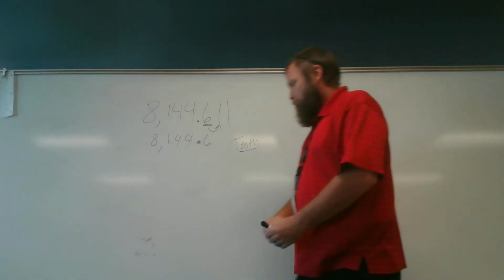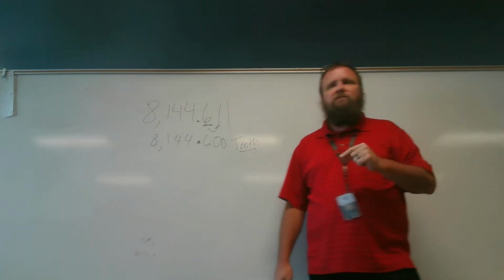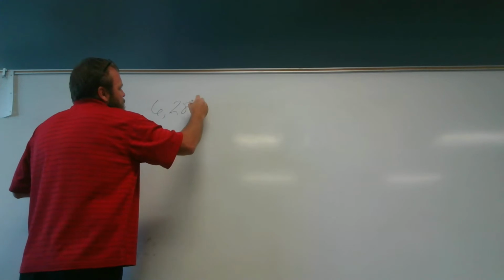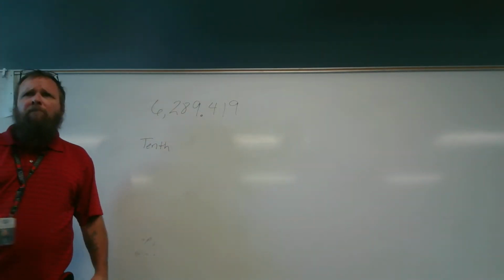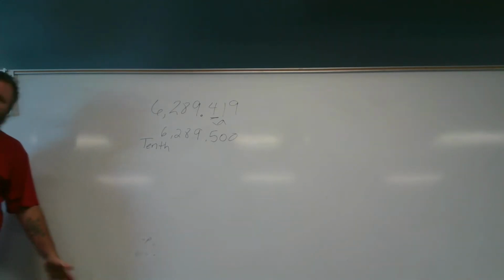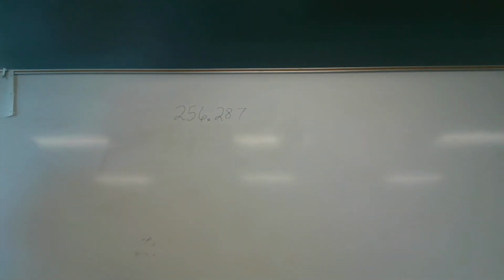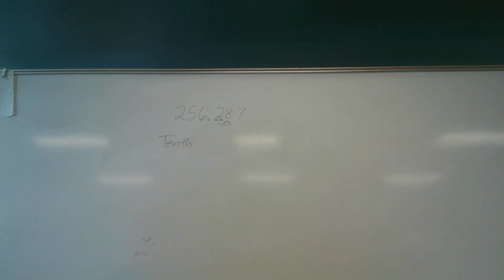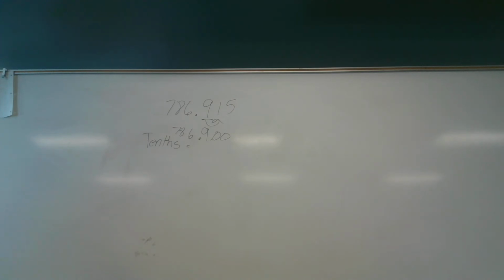2018 08 27 Rounding class one